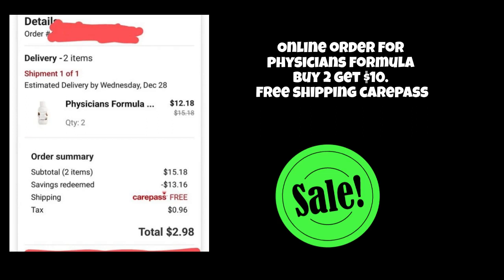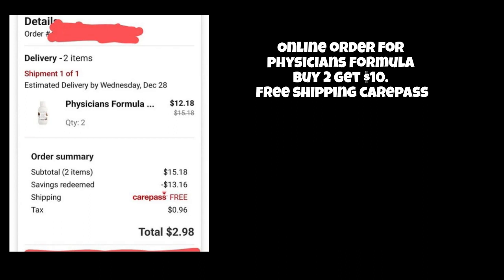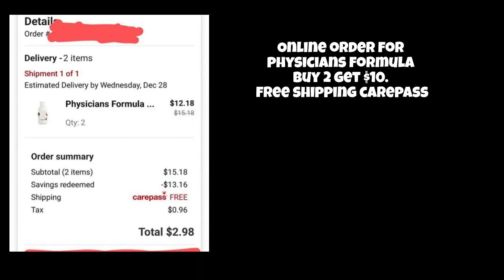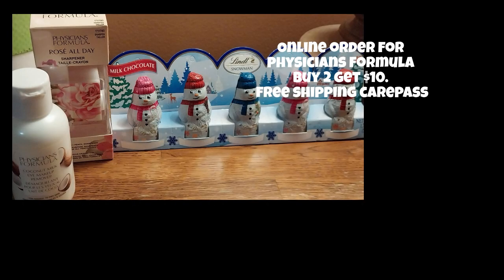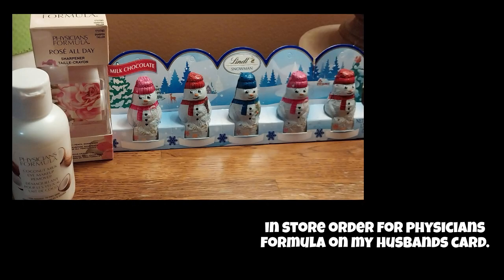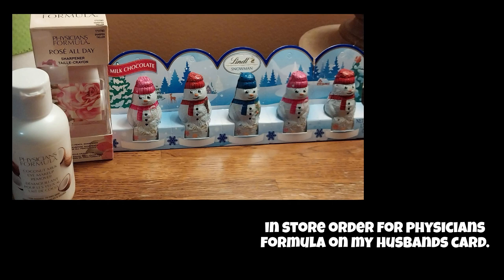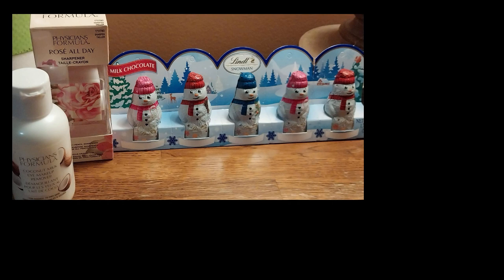🔥🔥🔥CVS week of 12-25 Good DEALS!! physicians formula!look for clearance.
CVS DEALS!